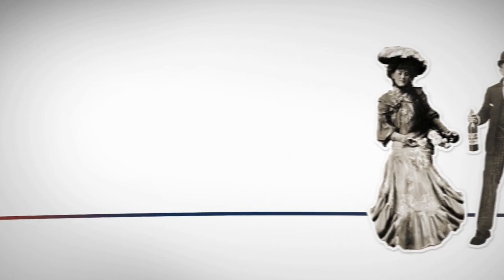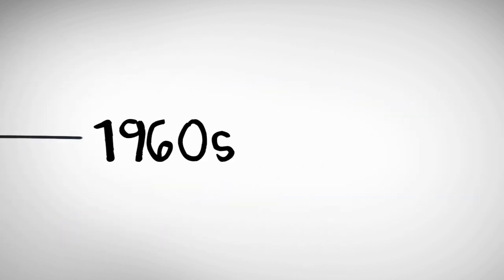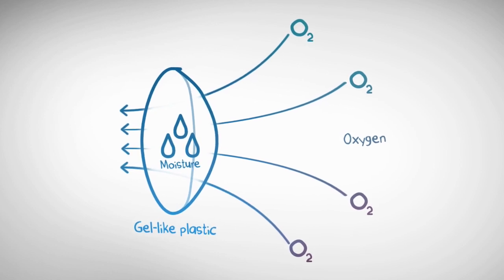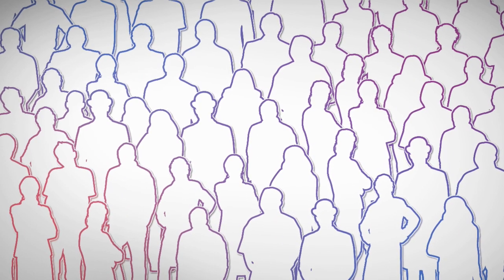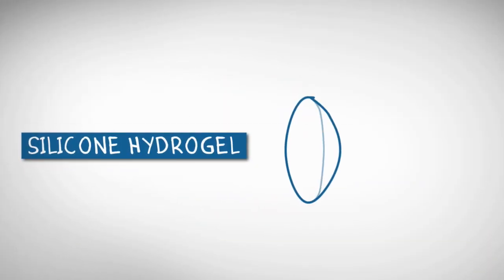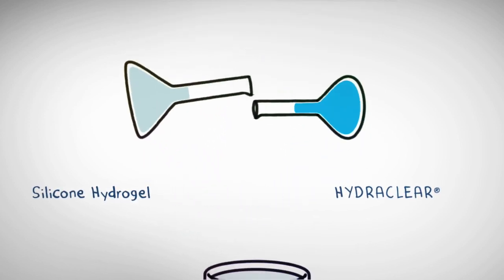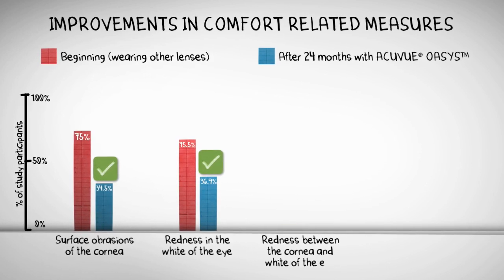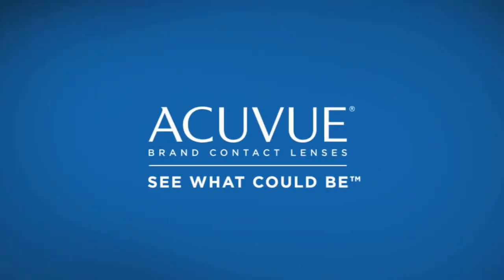Silicone Hydrogel Material & Hydrogel Material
Would you believe the earliest contact lenses were actually made of glass? It's true. Come follow the story of how we came to enjoy the benefits of the latest soft, comfortable lenses made with Hydrogels and Silicone Hydrogels.